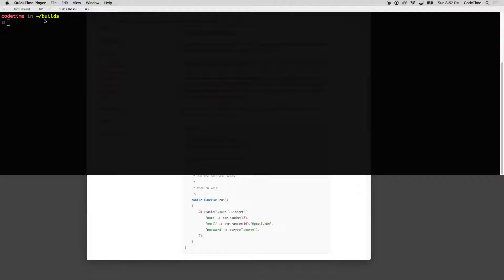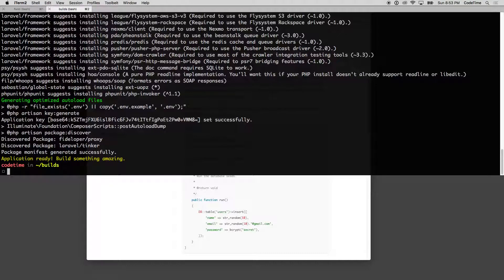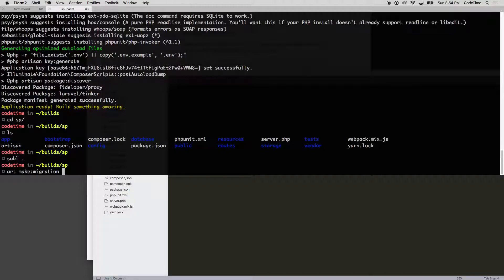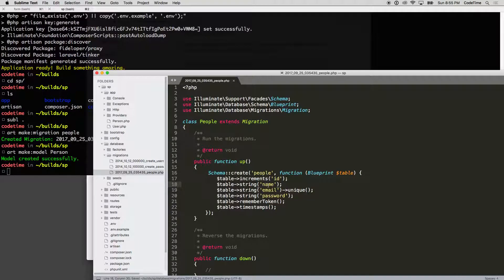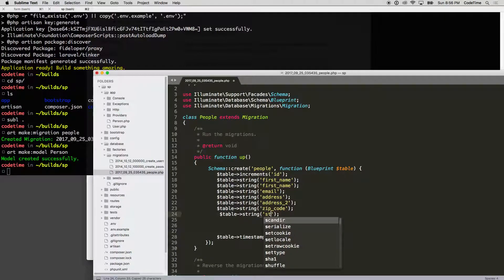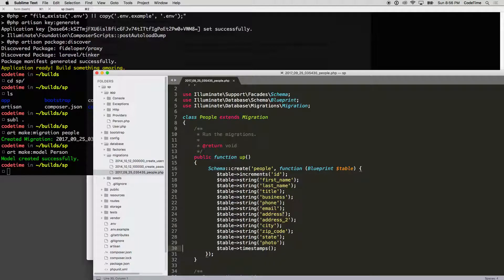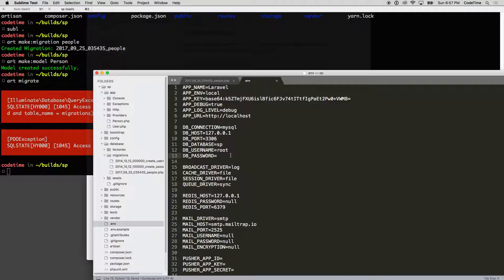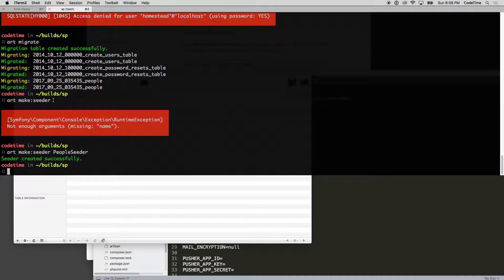Laravel Seeding Your Database, Part 2: Setting up the Environment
In the second video of our "Laravel Seeding your Database" series, “Setting up the Environment," CodeTime instructor Trevor Greenleaf sets up a Laravel environment to seed data for the project.